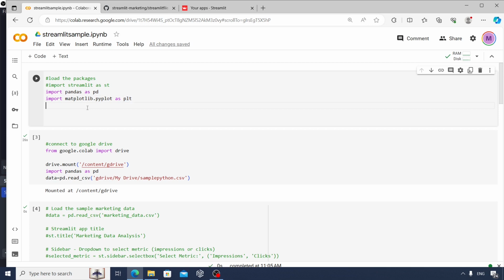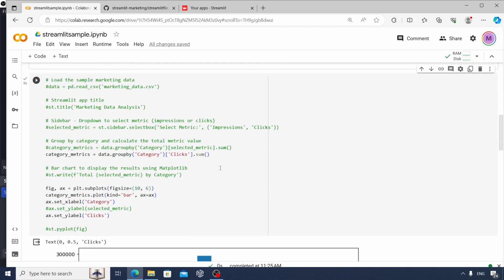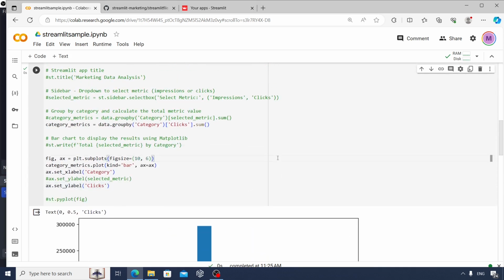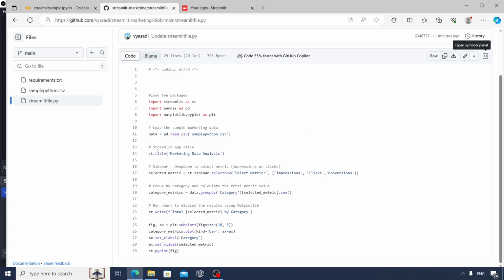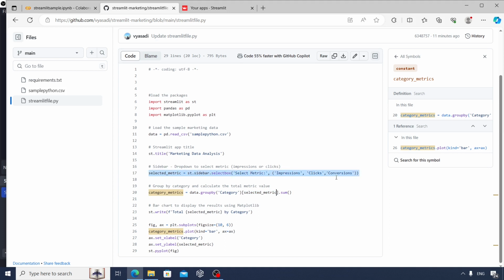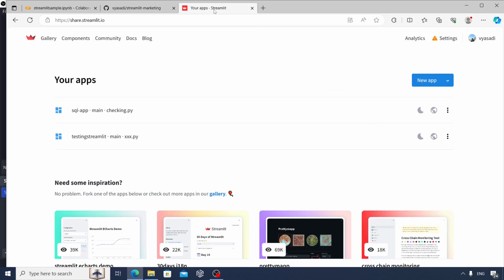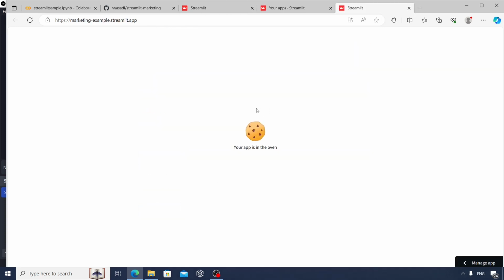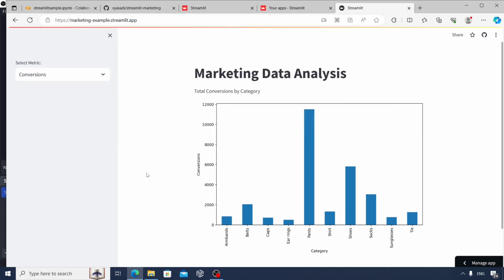Build a Web App using Streamlit Python | Portfolio Project for Data Analysts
In this video, we see how to build a web app using streamlit in Python without any prior web development knowledge.

⏲️===TimeStamps===⏲️
00:00 Introduction & Code
01:00 GitHub Code & Additional Files
04:27 Build Streamlit App